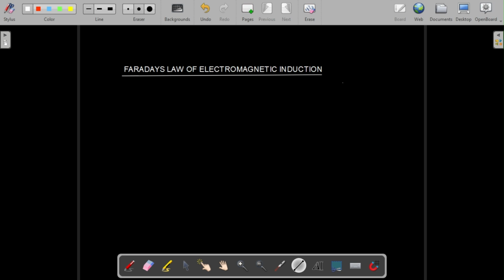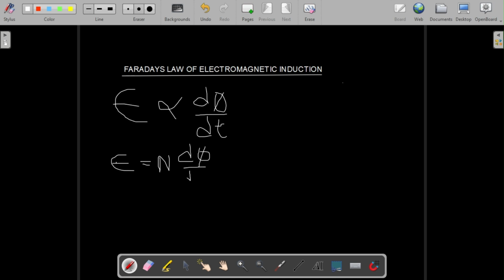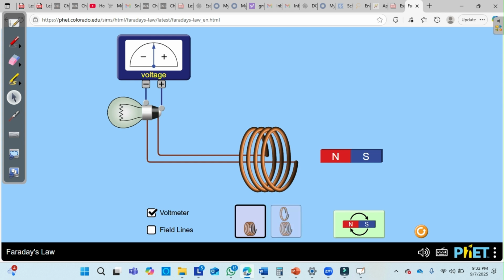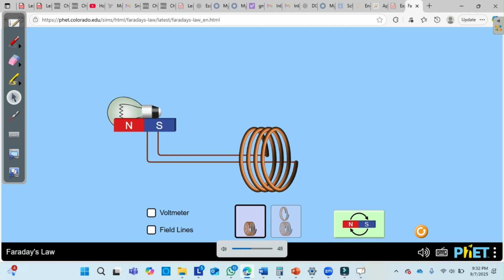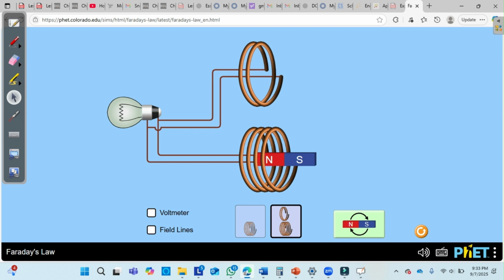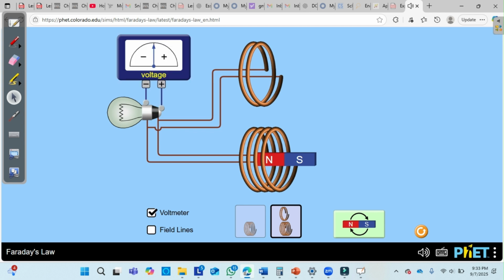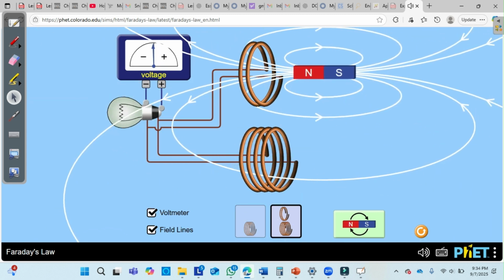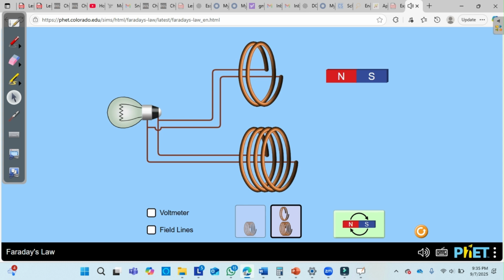⚡Faraday’s Law Explained! 🔄 Electromagnetic Induction Made Simple 🎥✨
🔬⚡ Discover Faraday’s Law of Electromagnetic Induction! ⚡🔄
In this video, we break down Michael Faraday’s groundbreaking law and show how moving a magnet through a coil produces electricity. Perfect for students, science lovers, and anyone curious about how generators work! 🚂🔋

✨ What you’ll learn in this video:
✅ The concept of electromagnetic induction
✅ How changing magnetic flux induces EMF
✅ Real-world applications (motors, transformers, generators)